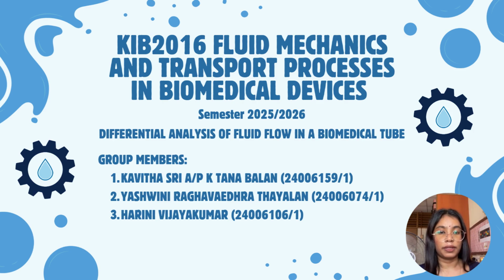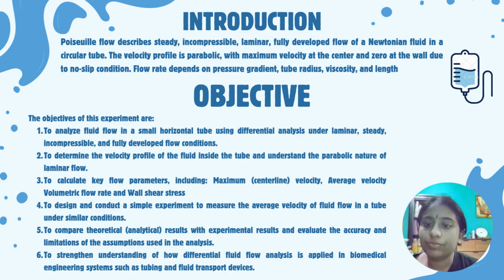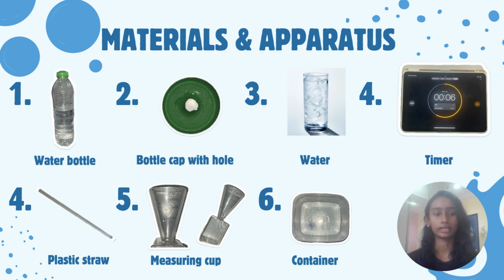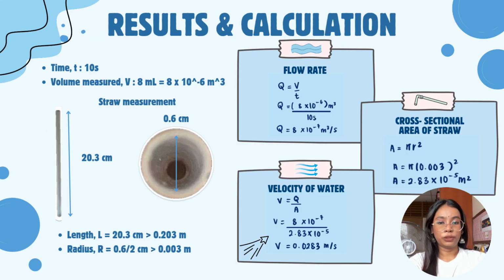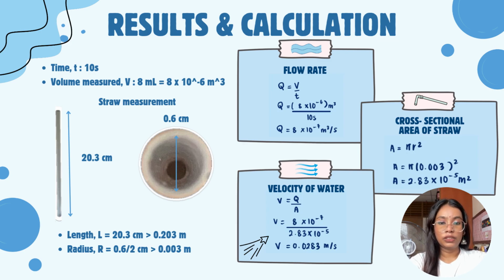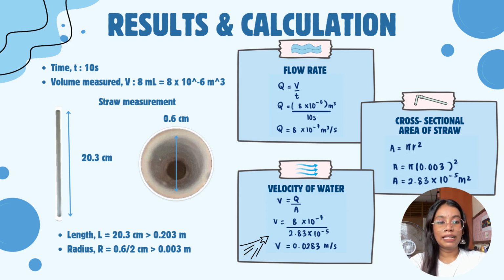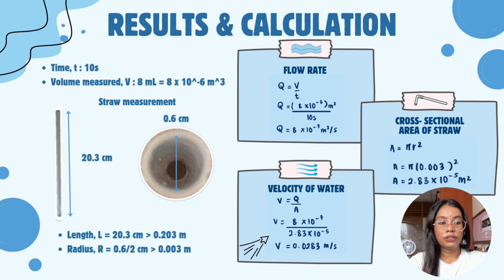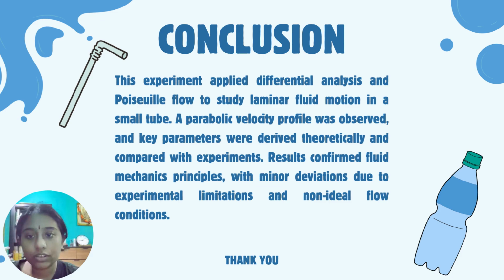KIB2016 FLUID MECHANICS AND TRANSPORT PROCESSES IN BIOMEDICAL DEVICES ASSIGNMENT